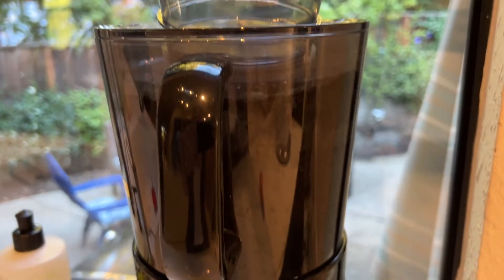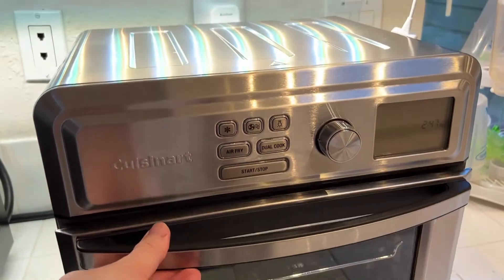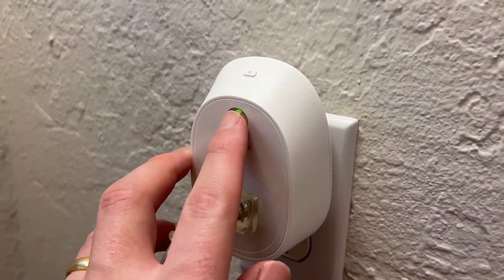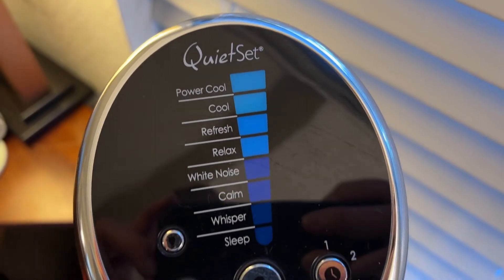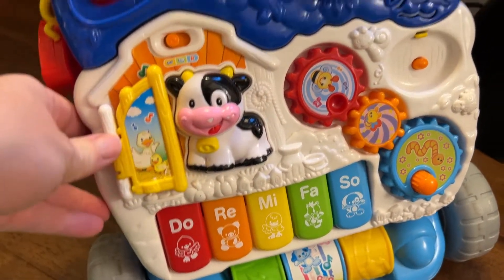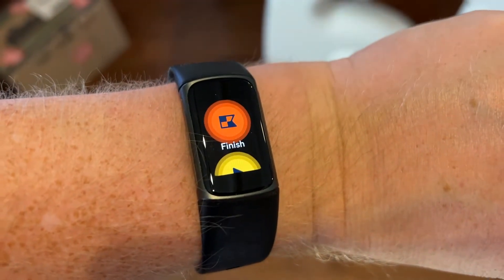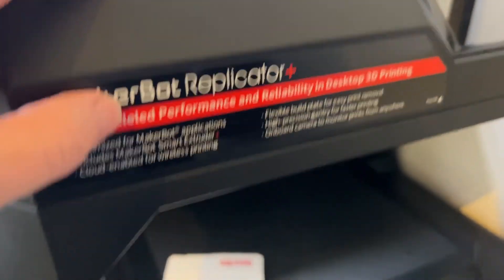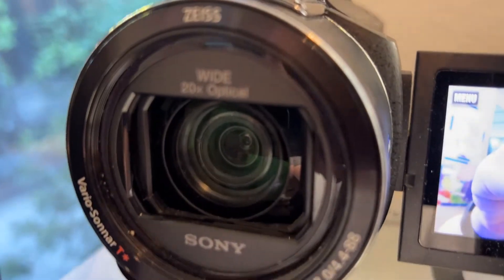Welcome to DIY Life Tech